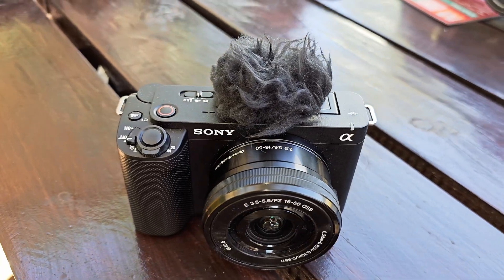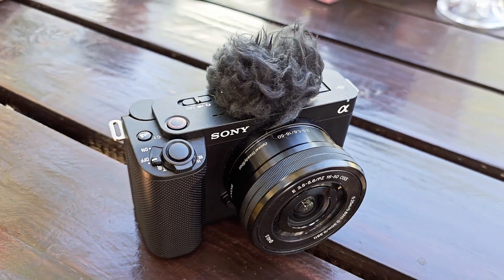APS-C Lens On Sony ZV-E1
Can you put an APS-C lens on the Sony ZV-E1 and crop out the vignetting using dynamic active stabilization?

I am using the 16-50mm F3.5-5.6